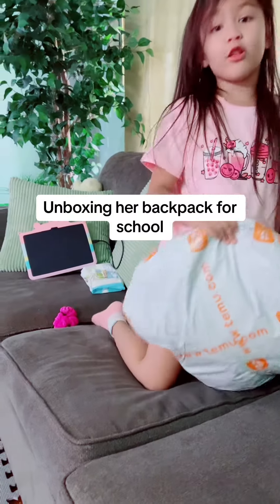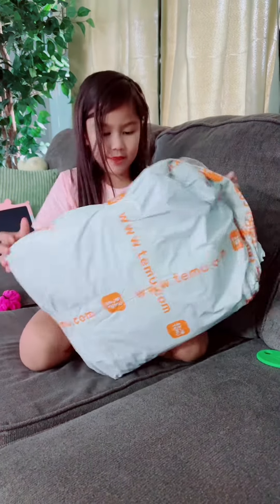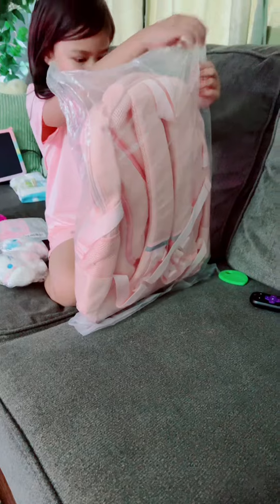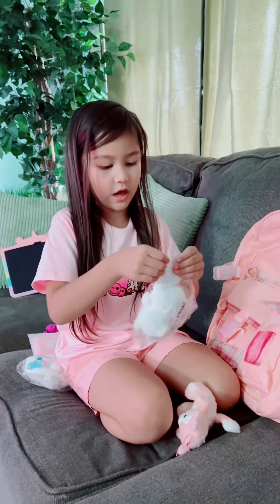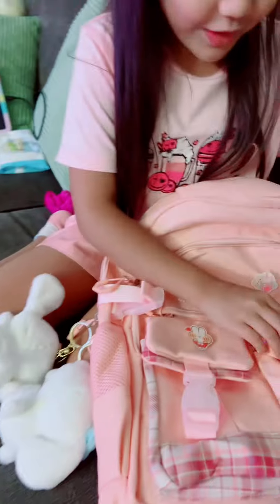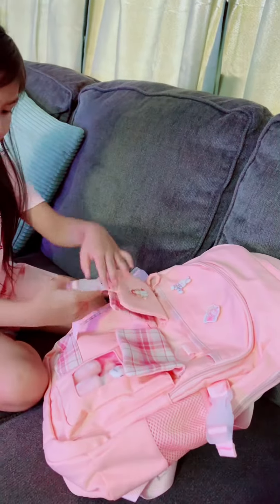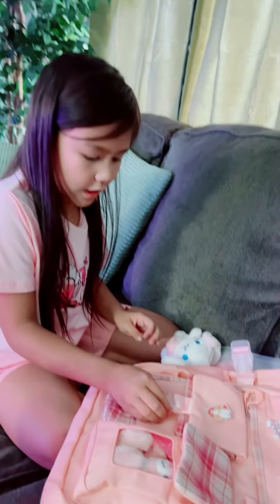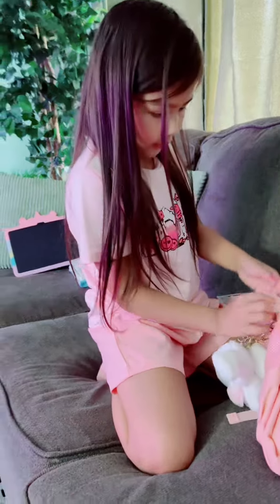Unboxing school backpack